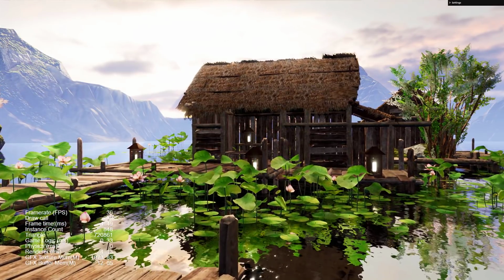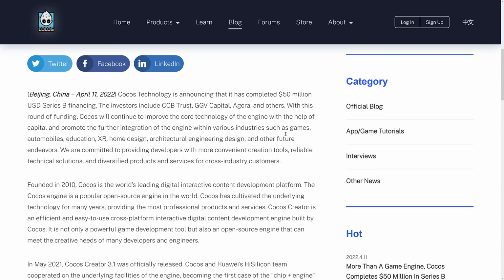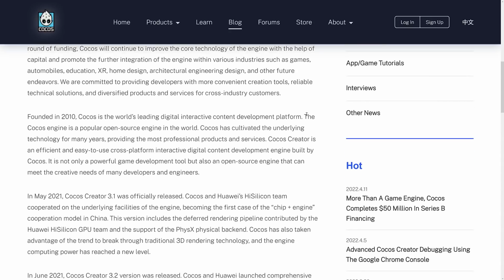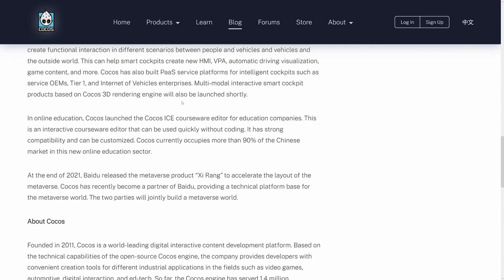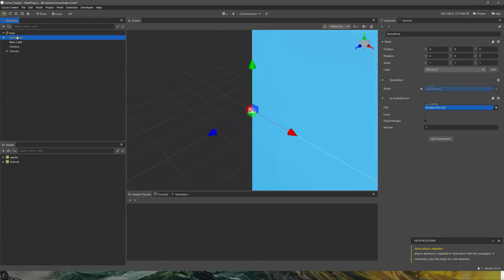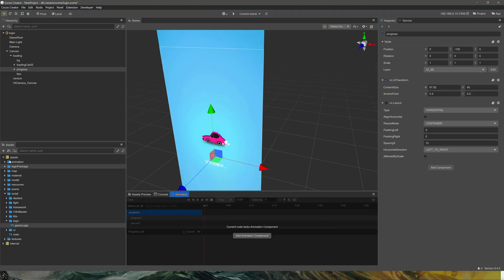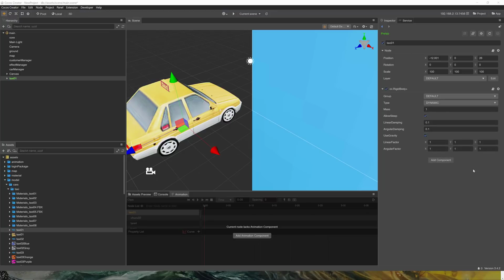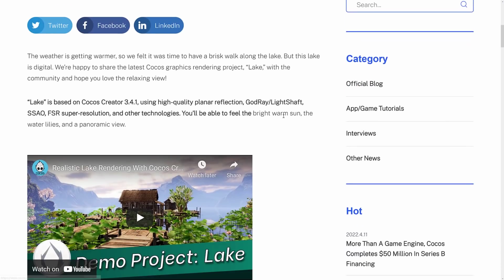Cocos Gets Paid! ...Like... A LOT.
Cocos Technologies, the company behind Cocos Creator and the Cocos2d-x open source game framework, just received a $50m investment from multiple backers.